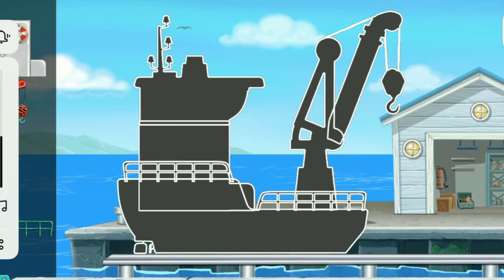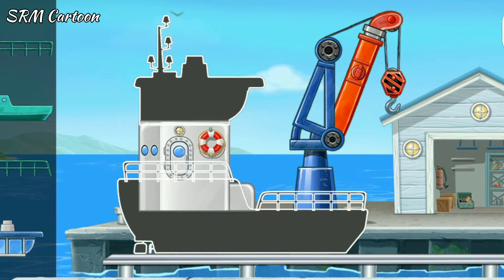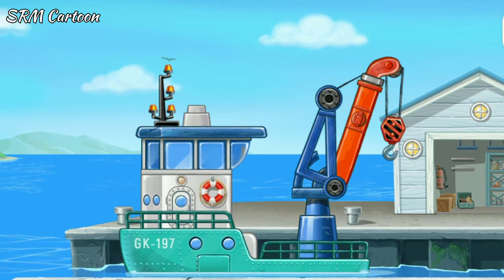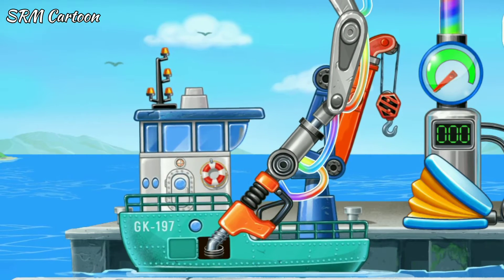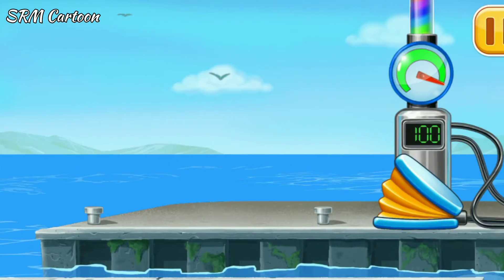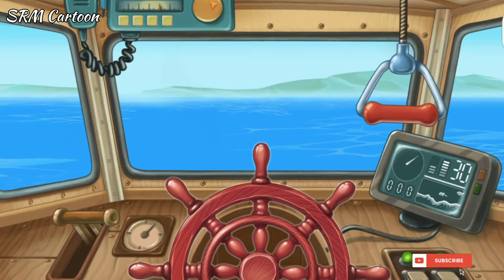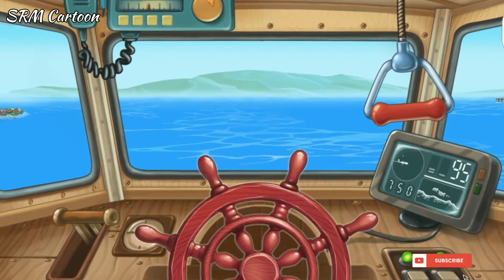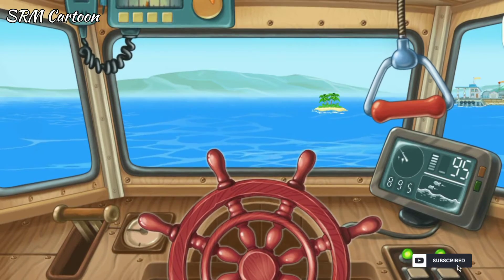jcb ship crene go to work kids cartoon videos